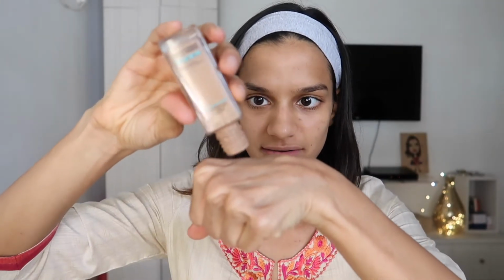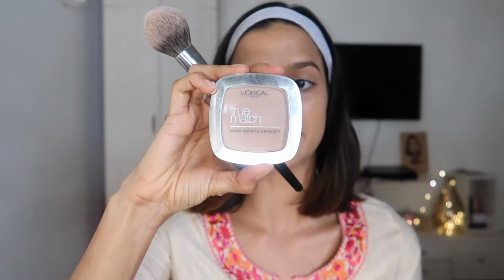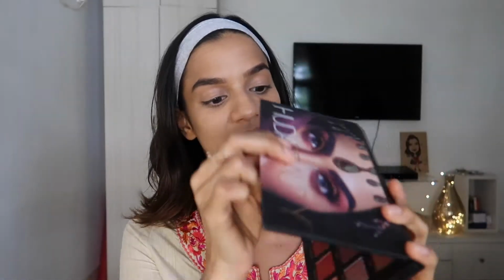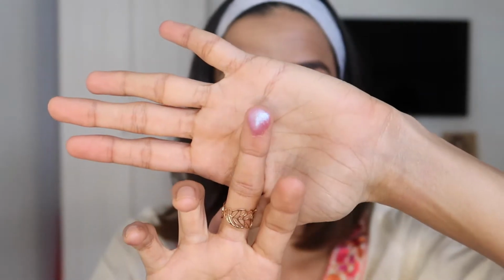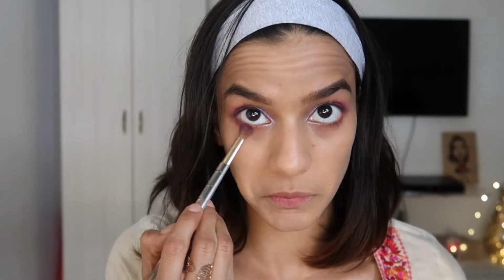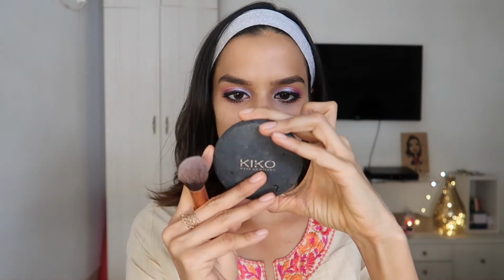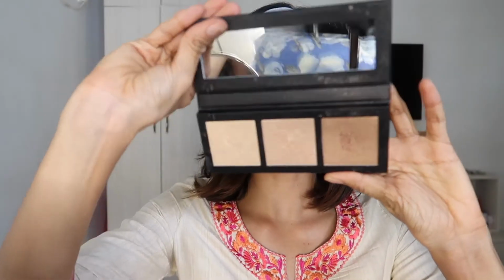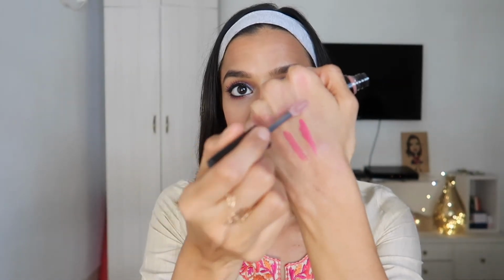Eid Makeup Tutorial 2018 | Pink Monochromatic Look | Blend By Neesh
Hi guys,

So sorry for the delay but finally my Eid Makeup Tutorial is ready!!
I created an all pink makeup look which is super festive and pretty!

Hope you all are having a wonderful Ramzan and a very happy Eid in advance!!

Love,
Neesh